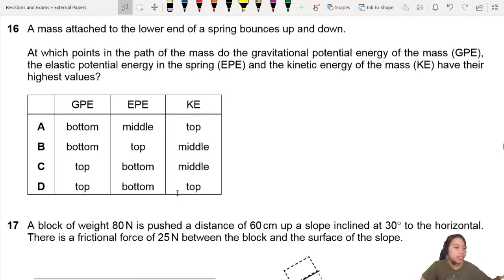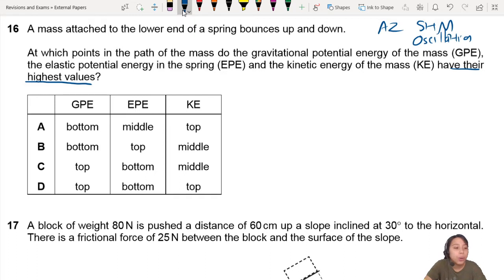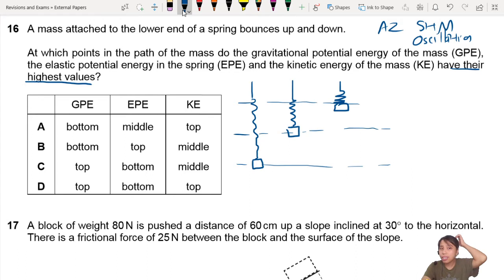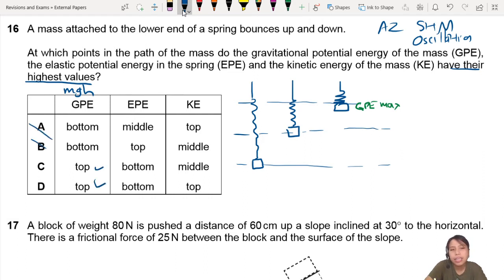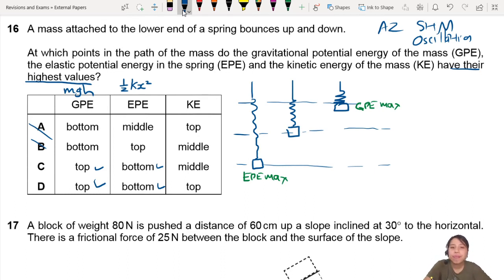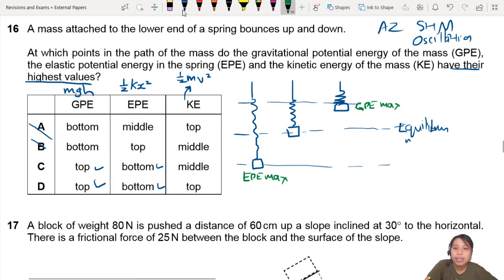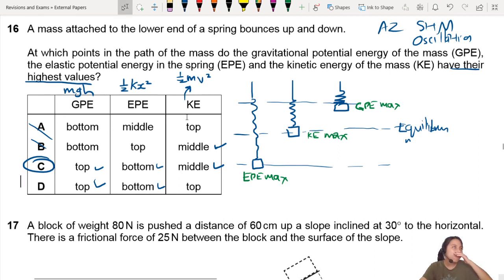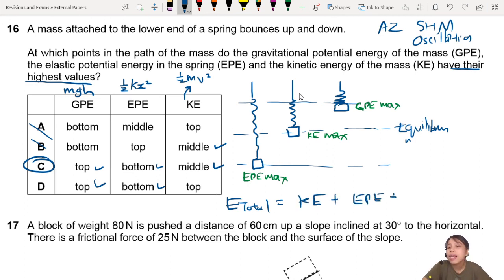MJ20 P11 Q16 Spring Oscillation Energy | May/June 2020 | CIE A Level 9702 Physics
9702/11/M/J/20: A mass attached to the lower end of a spring bounces up and down.

At which points in the path of the mass do the gravitational potential energy of the mass (GPE), the elastic potential energy in the spring (EPE) and the kinetic energy of the mass (KE) have their highest values?